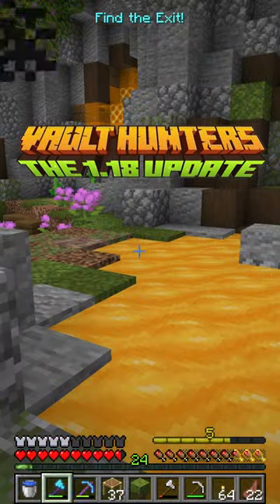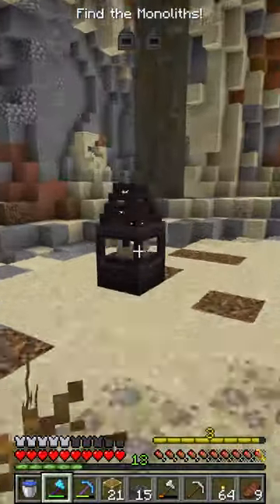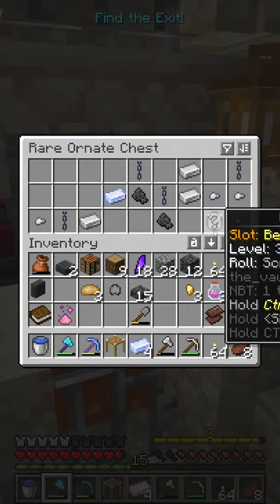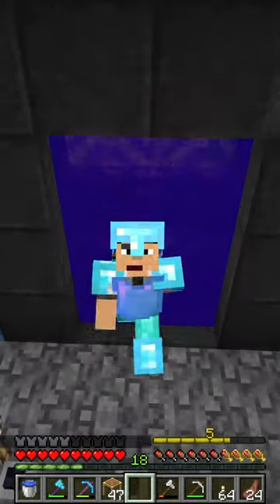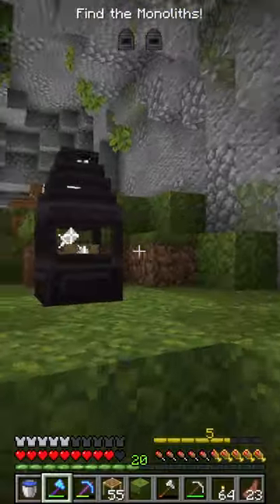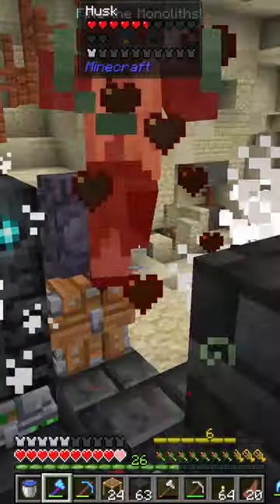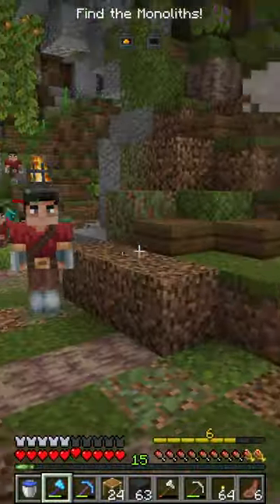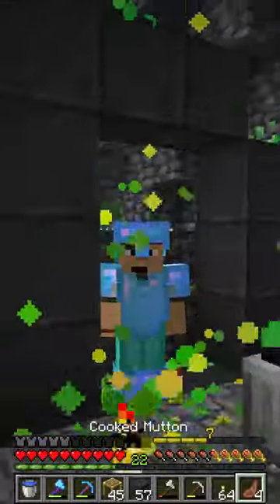Find The Monoliths - Vault Hunters 1.18 - Summary 05/??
Vault Hunters 1.18 Update, 3rd Edition, Hard Mode Single Player Modded Survival. Minecraft 1.18.2.

  Update 8.0.2

 - Mod List:
 Architectury API
 Balm
 Bookshelf
 Botany Pots
 Building Gadgets
 Cagerium (Compact Mob Farms)
 Cloth Config API
 CoFH Core
 Comforts
 Crafting Tweaks
 CraftTweaker
 Create
 CreateTweaker
 Curios API
 Cyclops Core
 Dark Utilities
 Drippy Loading Screen
 FastWorkbench
 Macaw's Bridges
 Macaw's Doors
 Macaw's Furniture
 Macaw's Lights and Lamps
 Macaw's Trapdoors
 Mantle
 PackMenu
 Placebo
 Puzzles Lib
 ReAuth
 Refined Storage
 RFTools Base
 ShetiPhianCore
 SuperMartijn642's Core Lib
 Supplementaries
 Thermal Expansion
 Thermal Foundation
 Trash Cans
 Vault Hunters - Official Mod
 Waystones
 Xaero's Minimap
 Xaero's World Map
 XNet
 Akashic Tome
 Alex's Mobs
 AppleSkin
 Applied Energistics 2
 Architect's Palette
 AutoRegLib
 Auudio
 Auxiliary Blocks
 BdLib
 BlockCarpentry
 Botania
 Camera Mod
 Citadel
 Clumps
 Colossal Chests
 Compressium
 Controlling
 Cooking for Blockheads
 Corpse
 Cucumber Library
 Decorative Blocks
 Easy Piglins
 Easy Villagers
 Ecologics
 Enercell
 Equipment Compare
 Every Compat (Wood Good)
 Fairy Lights
 FerriteCore
 Flux Networks
 Flywheel
 Framed Compacting Drawers
 Iceberg
 Initial Inventory
 Iron Furnaces
 Iron Generators
 ISpawner
 Item Highlighter
 Jade
 JEITweaker
 Just Enough Resources (JER)
 Konkrete
 Legendary Tooltips
 Libnonymous
 Loot Beams
 Macaw's Fences and Walls
 Macaw's Windows
 McJtyLib
 Mekanism
 Mekanism Generators
 Mining Gadgets
 MmmMmmMmmMmm (Target Dummy)
 Modular Routers
 Moonlight Lib
 Mouse Tweaks
 MrCrayfish's Furniture Mod
 Nature's Compass
 Neon Craft 2 Mod
 Open Loader
 OpenBlocks Elevator
 Patchouli
 Pick Up Notifier
 Pig Pen Cipher
 Ping
 Pipez
 Polymorph
 Powah! (Rearchitected)
 Prism
 Quark
 Rubidium
 Runelic
 Simply Light
 Snad
 Sophisticated Backpacks
 Sophisticated Backpacks Vault Hunters Edition
 Sophisticated Core
 spark
 Storage Drawers
 SuperMartijn642's Config Lib
 TerraBlender
 Terralith
 The Weirding Gadget
 Titanium
 Torchmaster
 ToroHealth Damage Indicators
 Twigs
 Waddles